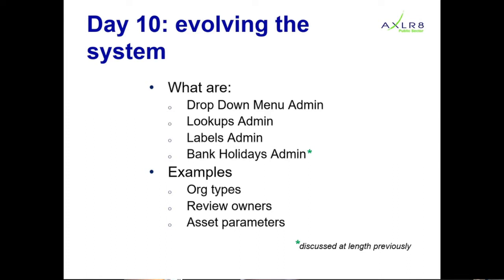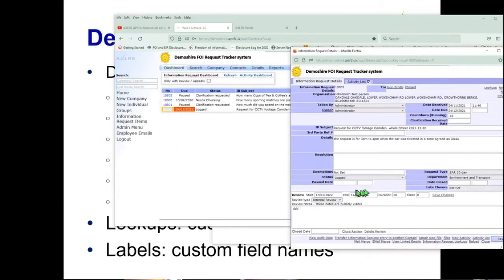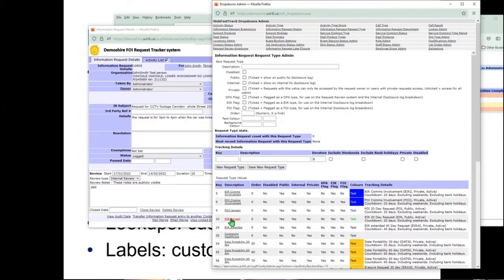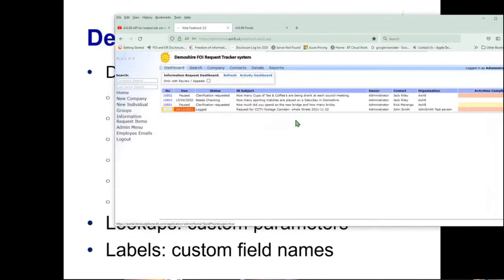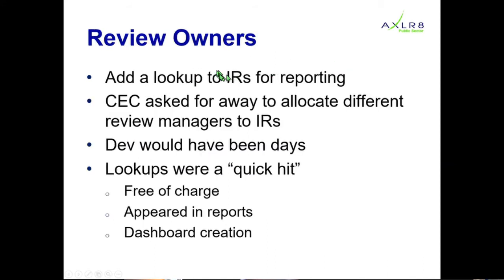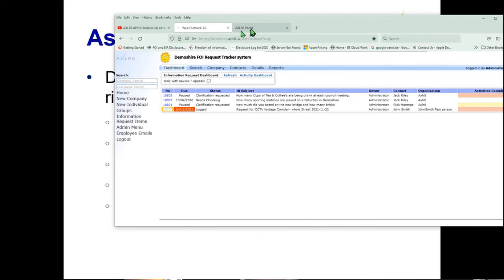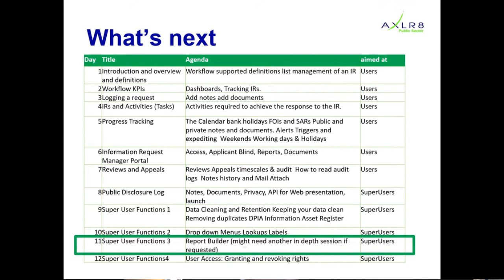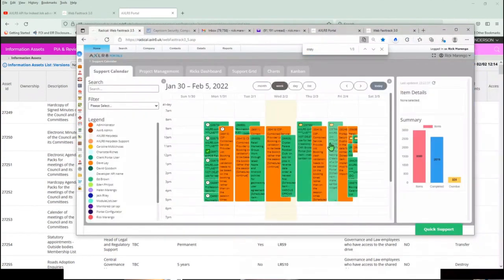Super User Functions 2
This video is about drop down menus, lookups and labels.